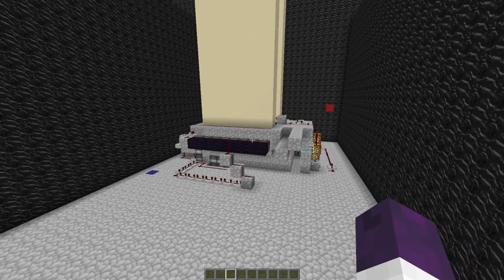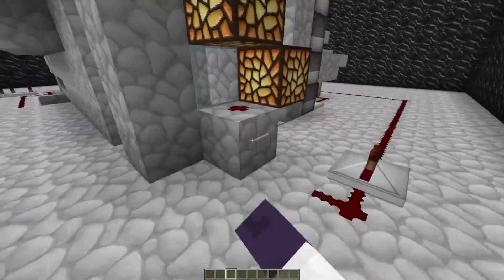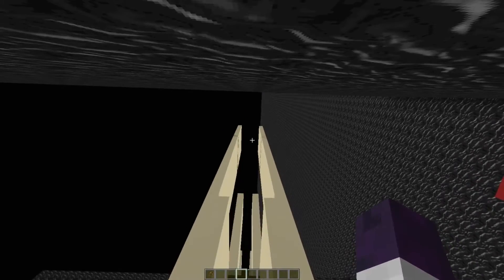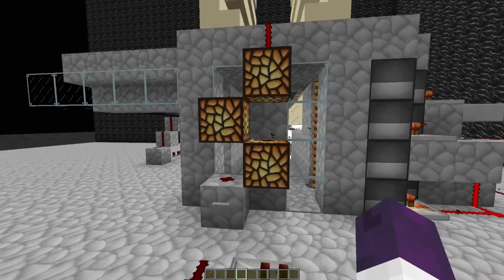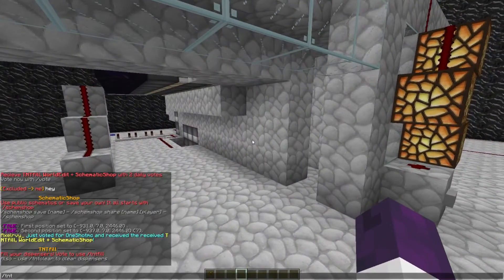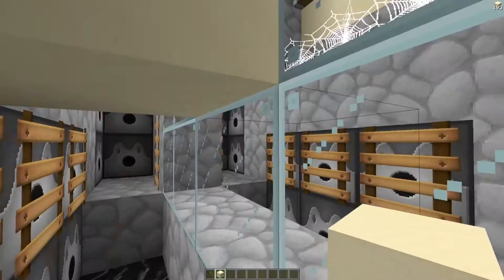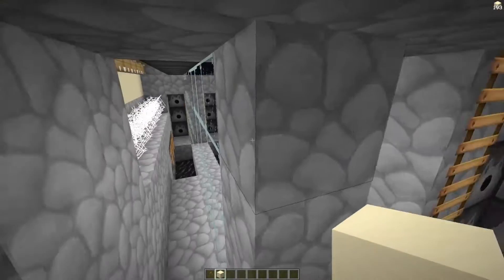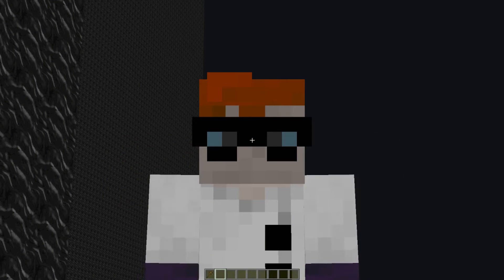8 Long Reuseable Sand Compression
Working hard on FrontierFactions the next days so i will release these bad ass comps for ya all.
Last released comps was the beginning of royalty a long time ago so hopefully its okay. :D

MODS I USE:
1.8 Optifine
1.8 Forge
1.8 Liteloader
1.8 LunatriusCore
1.8 bspkrsCore
1.8 Schematica
1.8 StatuseffectHUD
1.8 ArmorStatusHUD
1.8 Light updater
1.8 Voxel MiniMap (No radar)